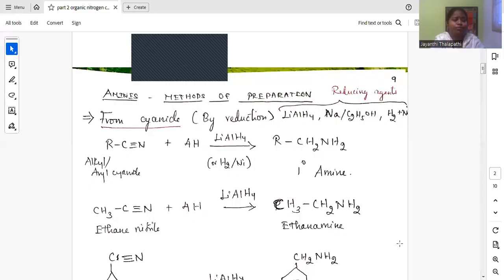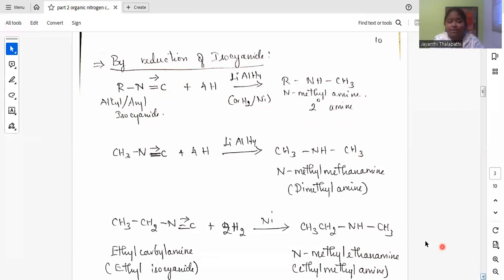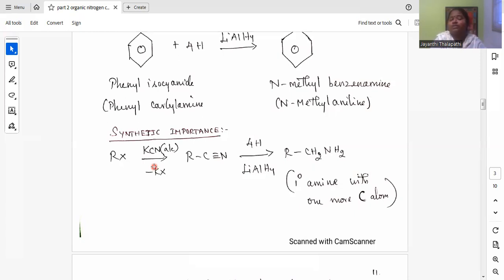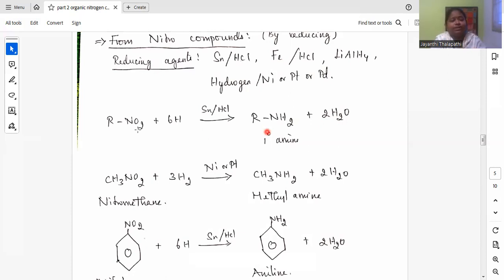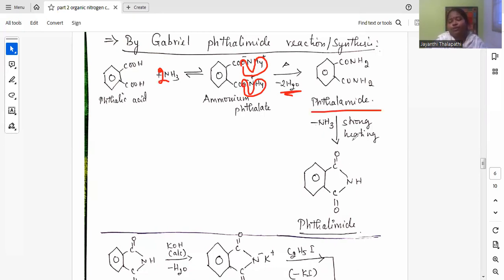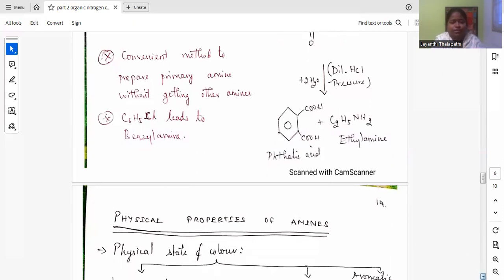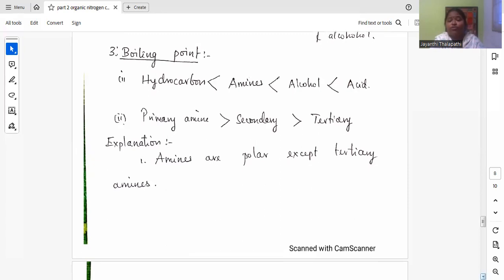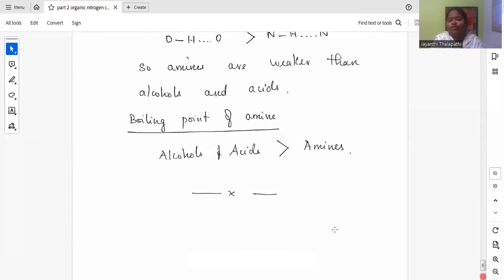Organic nitrogen compounds -Part 2 ISC and CBSE Chemistry taught by Jayanthi thalapathi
Video from Jayanthi Thalapathi
Organic nitrogen compounds part 2 Isc and cbse chemistry